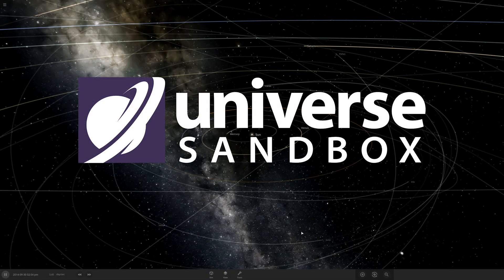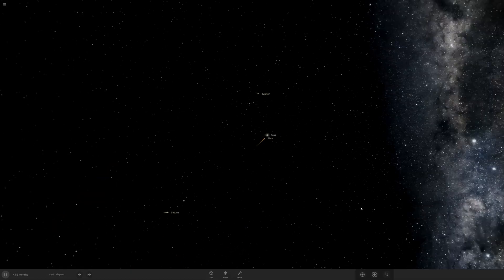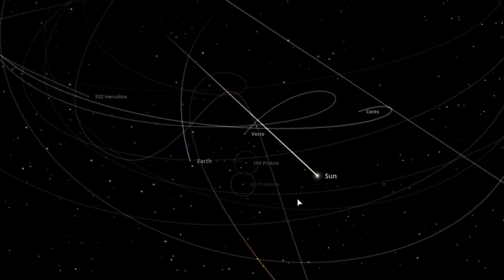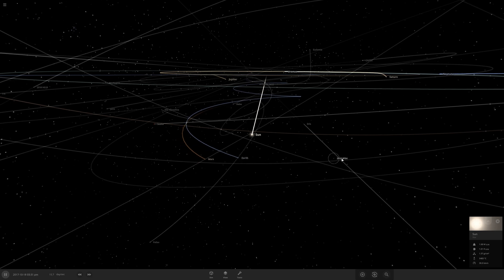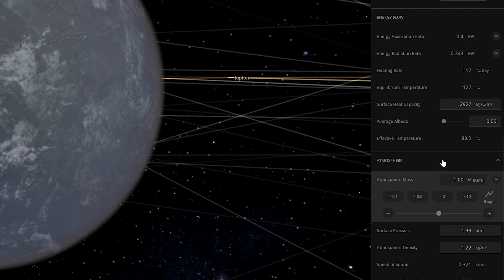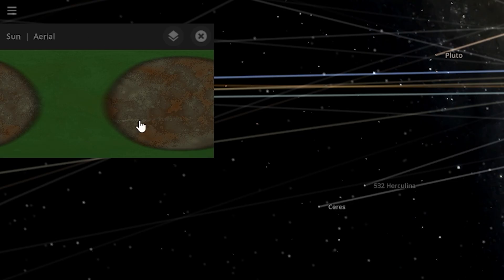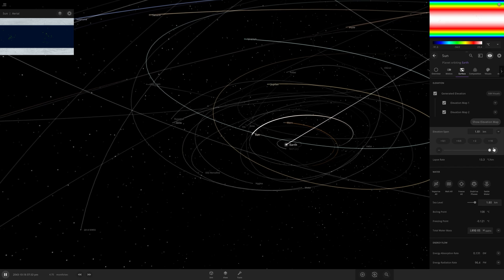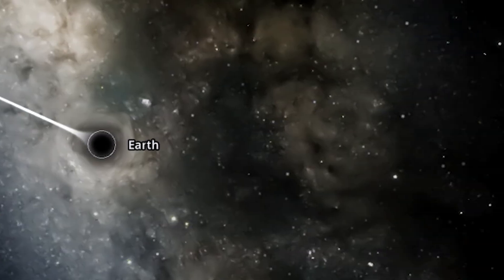Making a Geocentric Solar System, How Long Can It Last? - Universe Sandbox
In this video, I'm going to try and make a functioning geocentric solar system, in which Earth is at the centre instead of the Sun. I have three plans to do this, so let's see which one works.